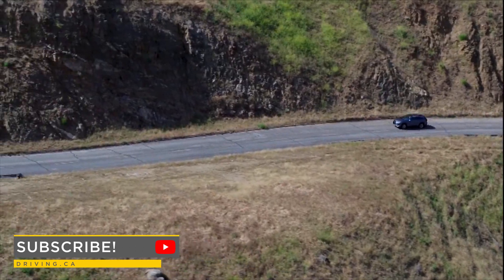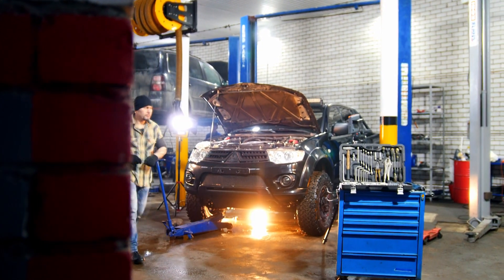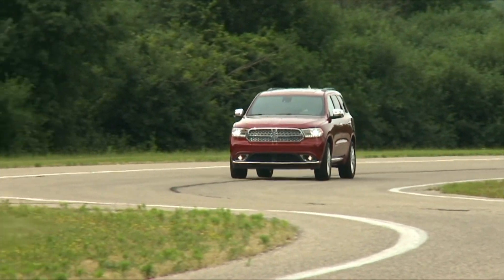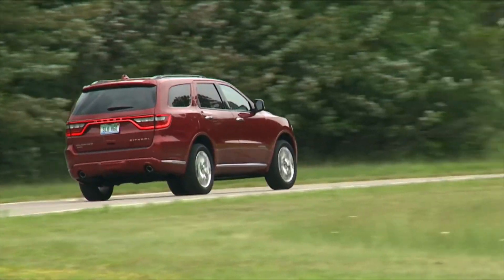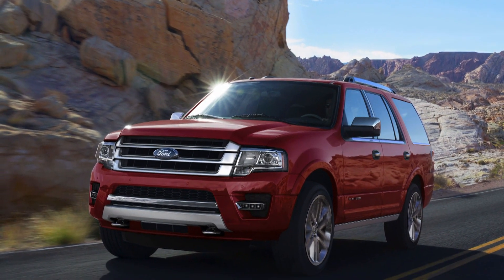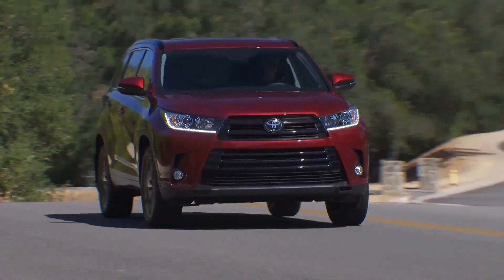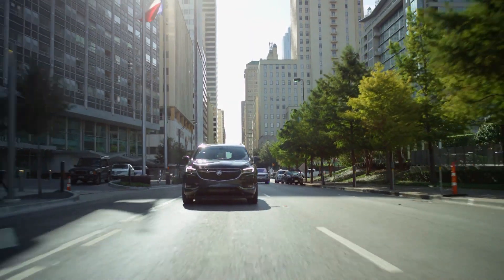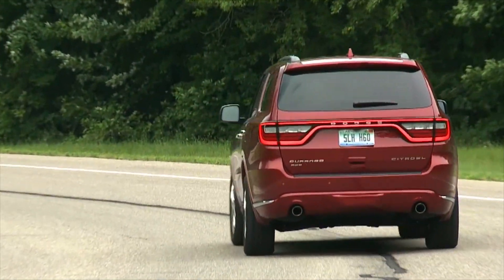Buying a used 3-row SUV? These models offer the best reliability | Driving.ca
If you're shopping for a used three-row crossover SUV with reliability and dependability as key priorities, a few specific models and brands stand out as optimal choices to consider as you search out the right three-row machine for you and yours.

Here we'll look at the single most important tip for buying any secondhand three-row SUV, as well as a few specific models noted for a high likelihood of trouble-free operation.

Read the full story on Driving.ca

Follow Driving!